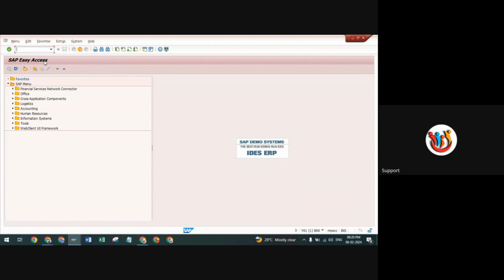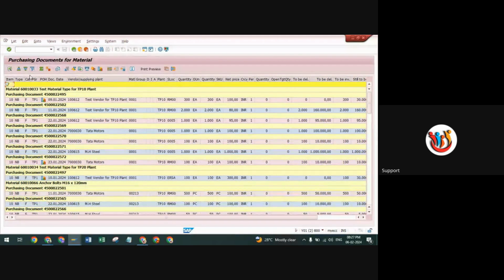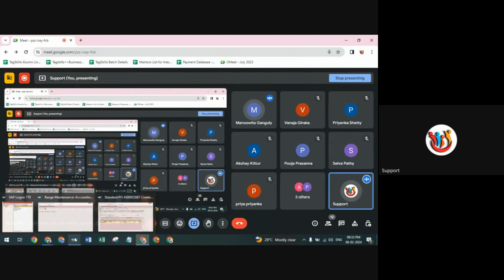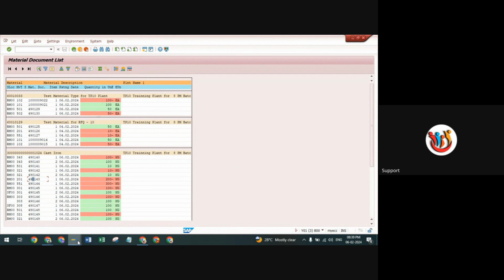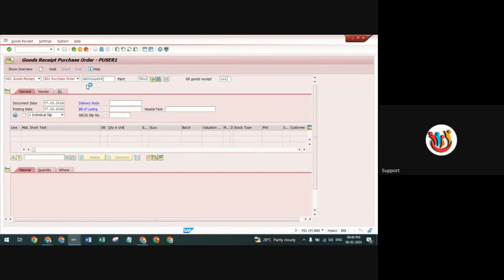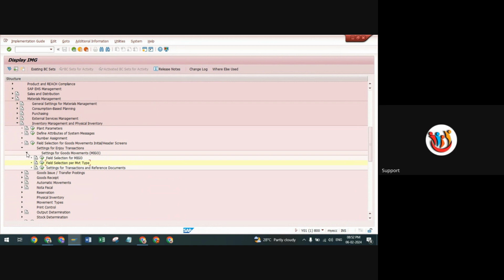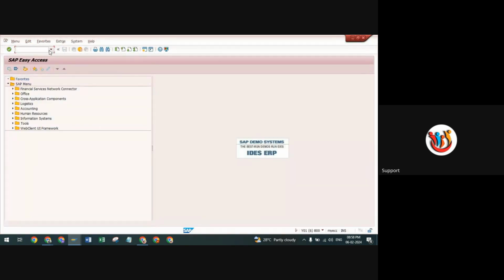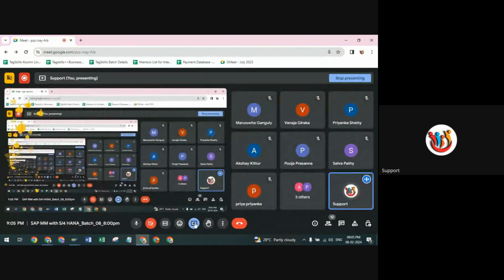SAP MM Inventory Management Configuration